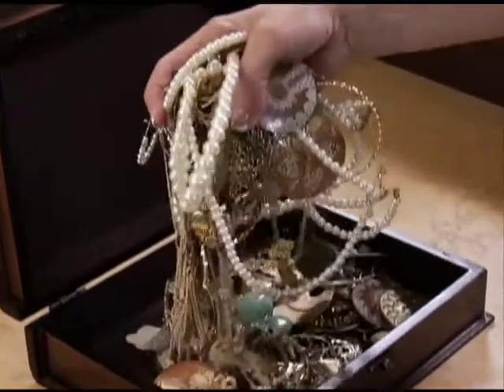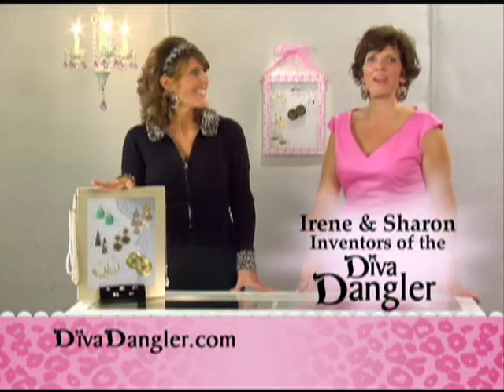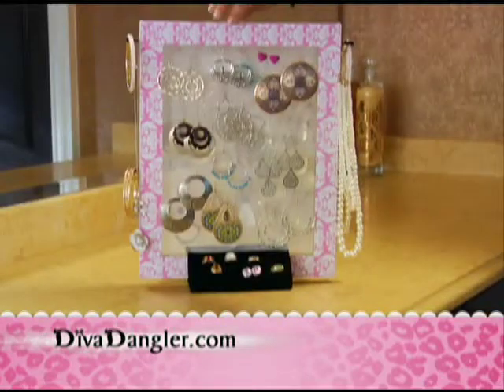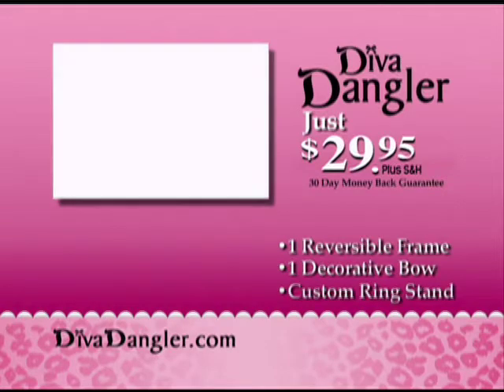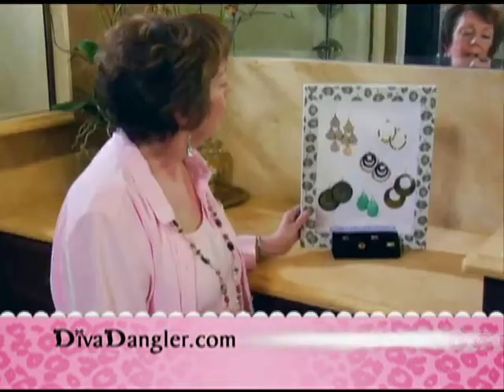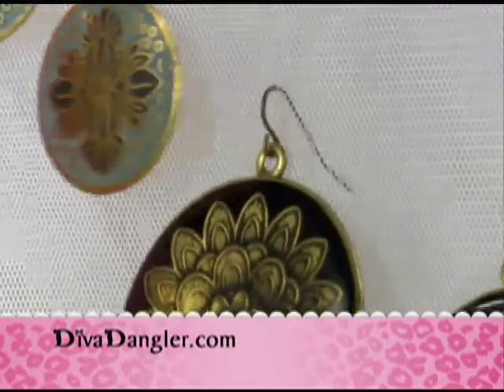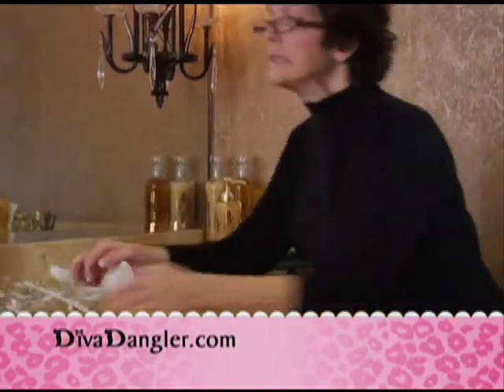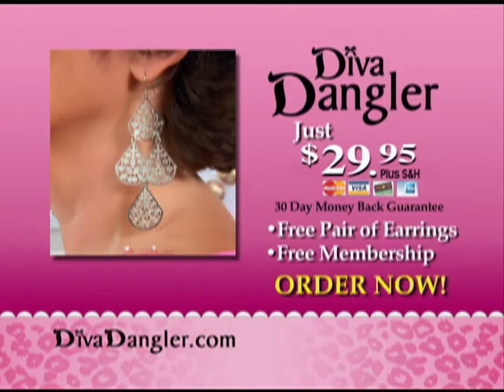Dang I Love My Diva Dangler!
The Diva Dangler is a patent-pending earring organizer that lets you display your earrings with ease.  Your earrings will look like beautiful art diplayed on the Diva Dangler and you'll be able to see your whole collection at a glance. For $29.95 you get 2 reversible frames, a ring stand, bows and free earrings.  Don't Wrangle. Don't Tangle. Just Diva Dangle!